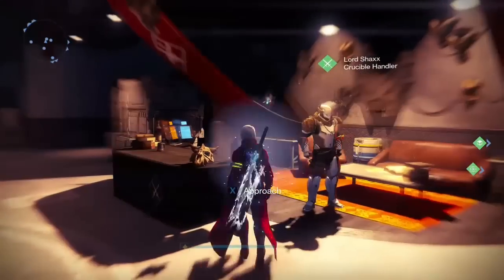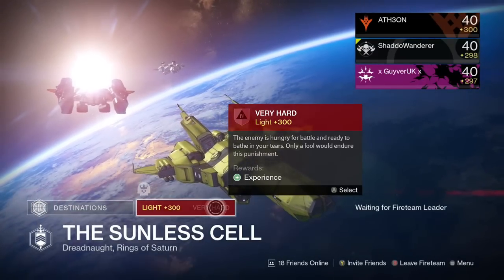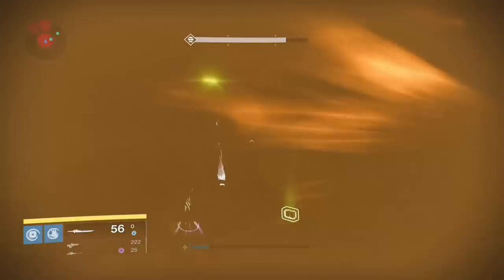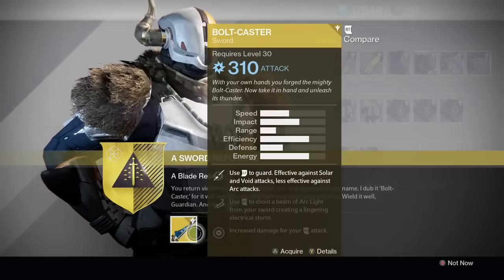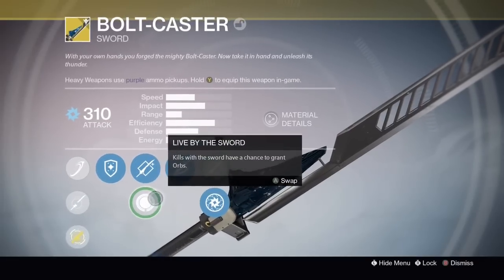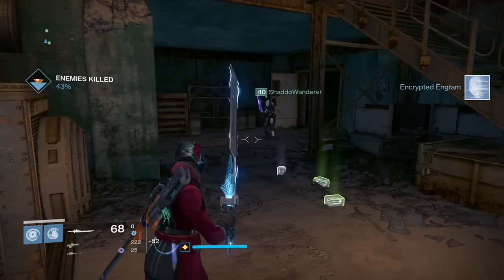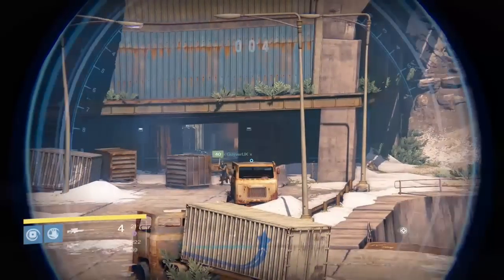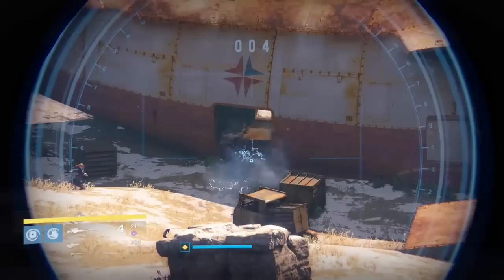Destiny ALL EXOTIC SWORDS GAMEPLAY! How to get Exotic Swords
All 3 exotic sword gameplay and final quest steps!